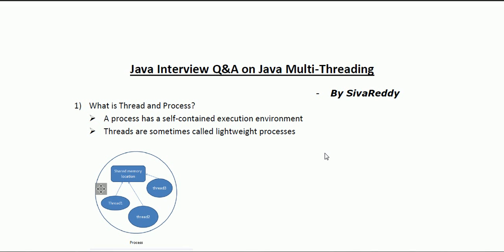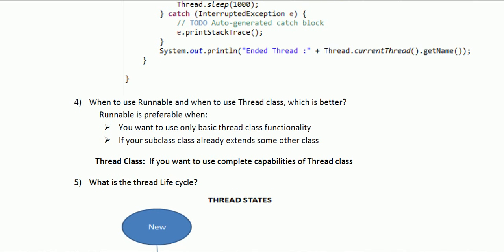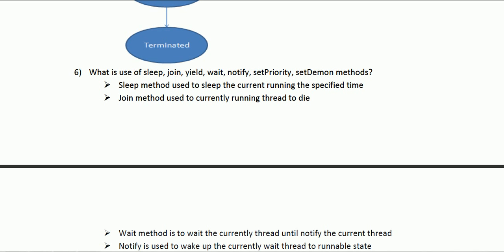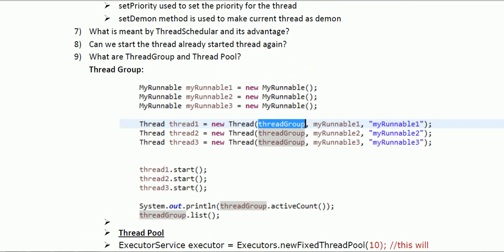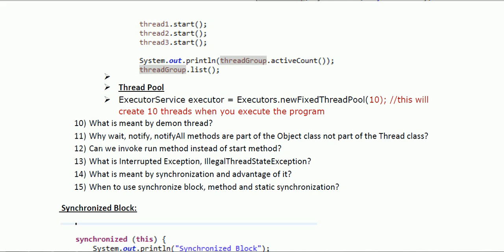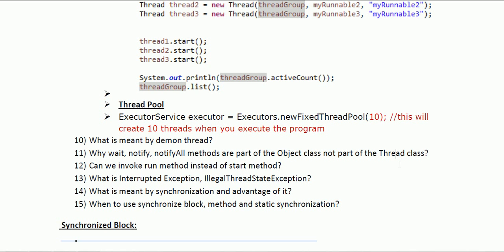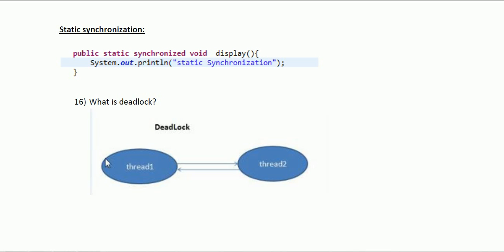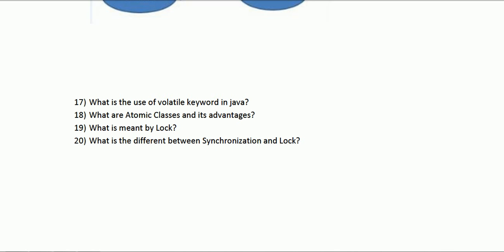Java Interview Q&A on Multi-Threading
In this session, I explained most frequently asked Java interview questions and answers on Java Multi-Threading. This session helps  you to prepare for the java interview on Multi-threading concept easily.